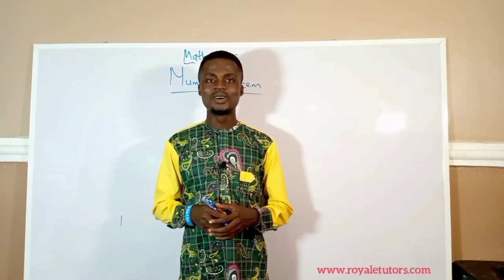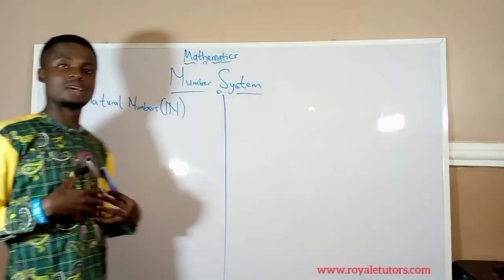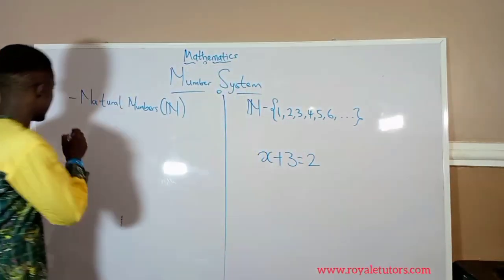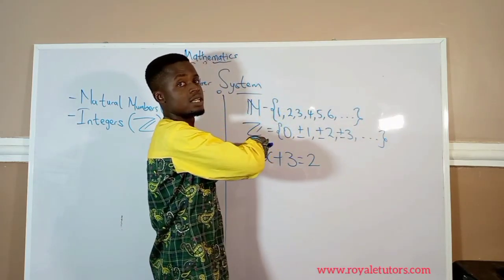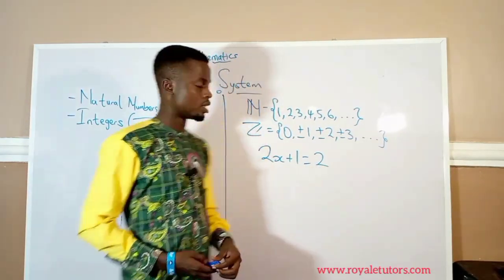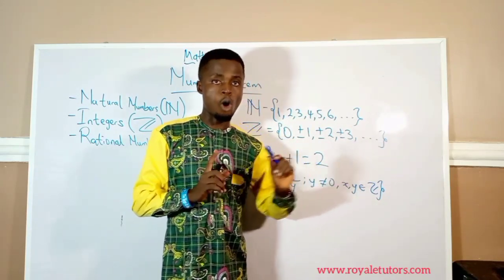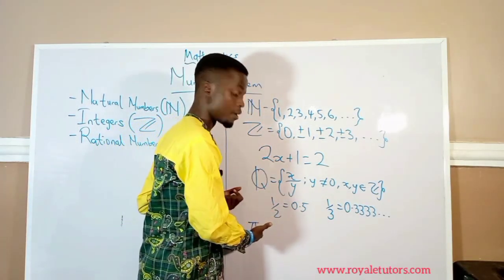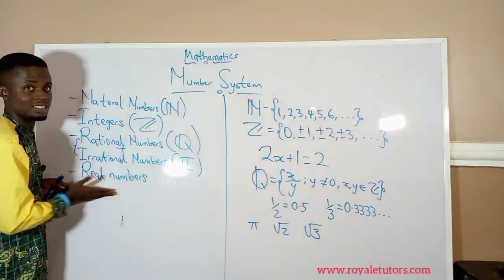Number system /Mathematics Year 11/ Mathematics Grade 4